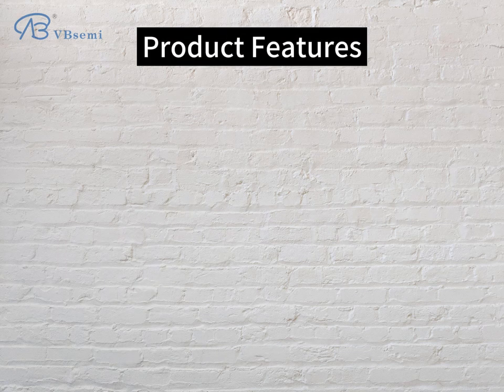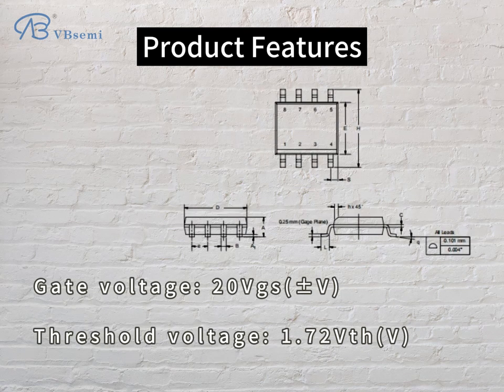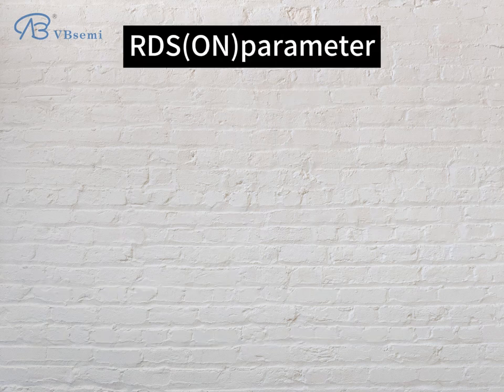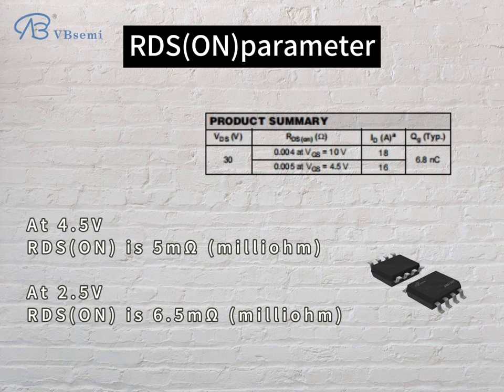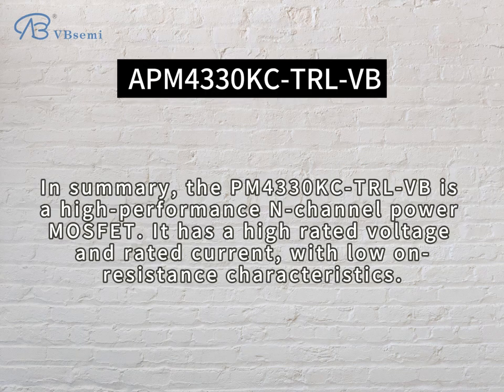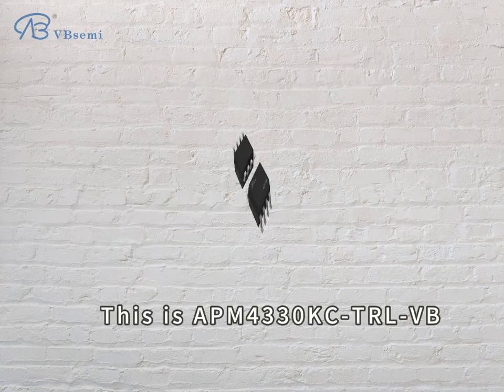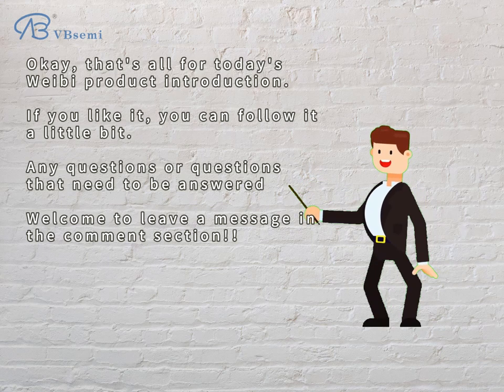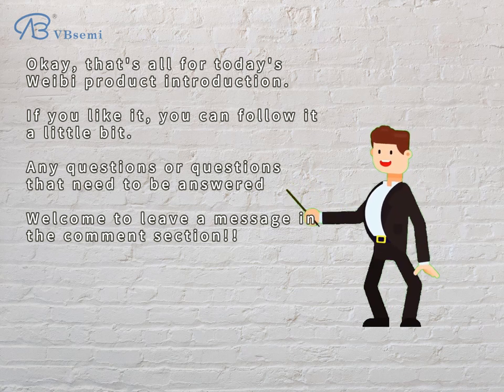APM4330KC-TRL-VB an N-channel SOP8 package MOS tube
Model: APM4330KC-TRL-VB
  Silk screen: VBA1303
  Brand: VBsemi
  Parameters:
  - N channel
  - Rated voltage: 30V
  - Rated current : 18A
  - RDS(ON): 5mΩ@10V, 6.5mΩ@4.5 V
  - Gate-source voltage: 20Vgs (±V)
  - Threshold voltage: 1.72Vth (V)
  - Package: SOP8

  Detailed parameter description:
  APM4330KC- TRL-VB is an N-channel power MOSFET. It has a higher rated voltage (30V) and rated current (18A), and has low on-resistance (RDS(ON)) characteristics, and its RDS(ON) is 5mΩ and 6.5mΩ at 10V and 4.5V respectively. The device's gate-source voltage (20Vgs) and threshold voltage (1.72V) provide reliable performance.

  Application introduction:
  APM4330KC-TRL-VB MOSFET is suitable for a variety of application scenarios, mainly including but not limited to modules in the following fields:
  1. Power supply module: APM4330KC-TRL-VB can be used for low-voltage power switches and voltage regulator circuits. Used to provide stable and reliable power output.
  2. Power tools: This device can support higher current and voltage, and is suitable for use in power circuits of power tools, such as electric drills, electric hammers, etc.
  3. Electric vehicles: Due to its high rated current and low on-resistance characteristics, APM4330KC-TRL-VB can be applied to control circuits of electric vehicles, such as battery management systems (BMS) and motor drive modules.
  4. LED lighting: APM4330KC-TRL-VB can be used as current regulation and power control module in high-brightness LED lighting systems.

  In summary, APM4330KC-TRL-VB is a high-performance N-channel power MOSFET, suitable for modules in a variety of application fields, including power modules, power tools, electric vehicles, and LED lighting.